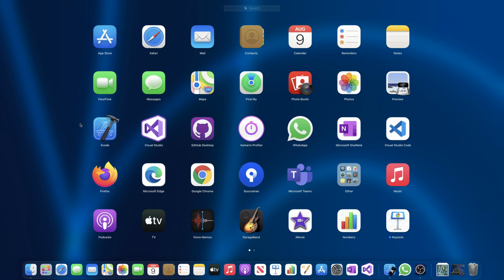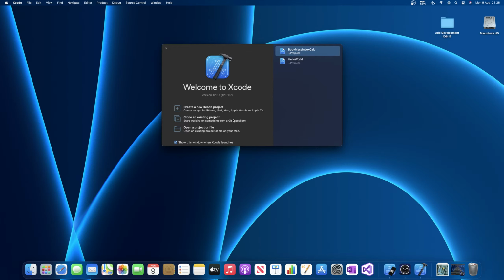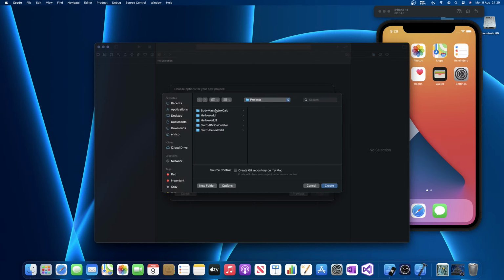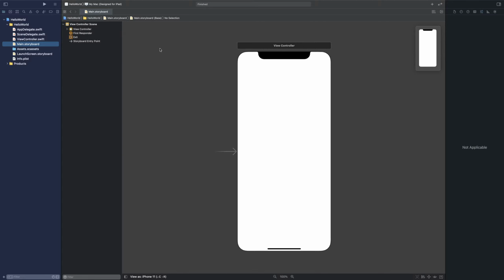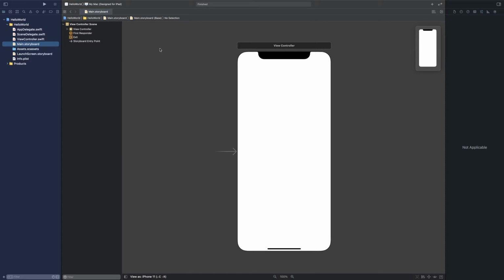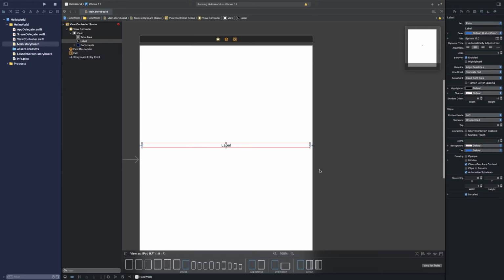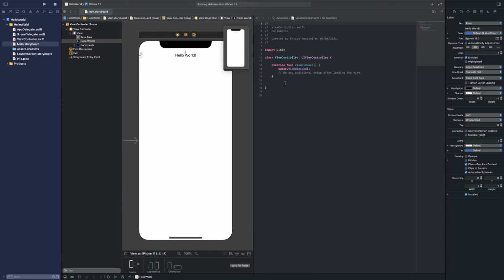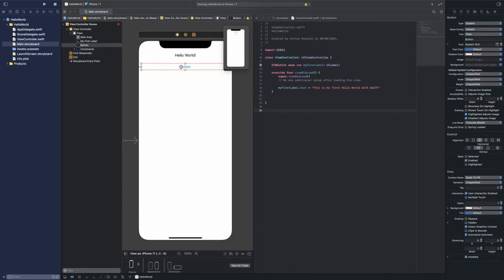Hello World! - Learn how to create apps with Swift and Xcode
This is another video of my video course about developing apps for iOS with Swift.

Hello World!

Pre-order book Kindle edition on
- Amazon US
- Amazon UK